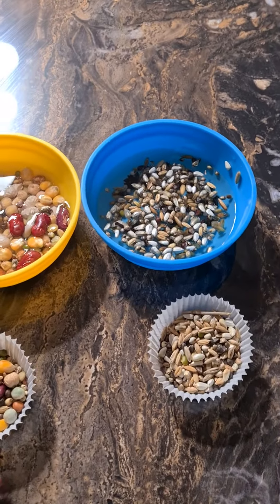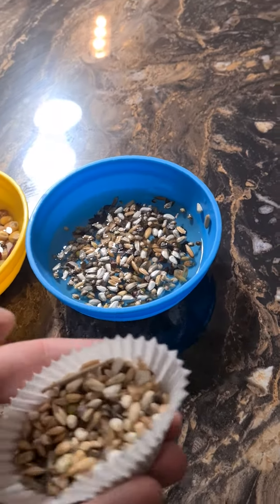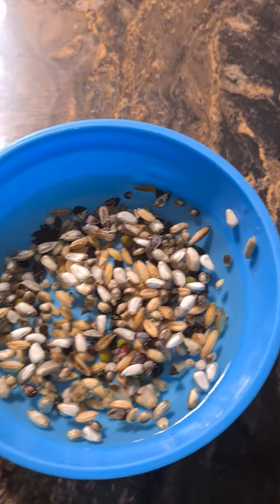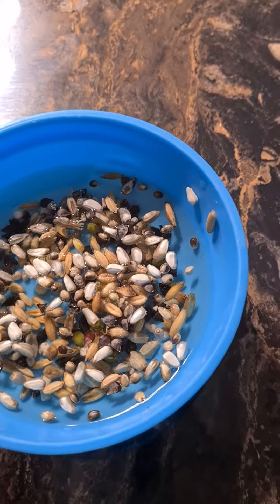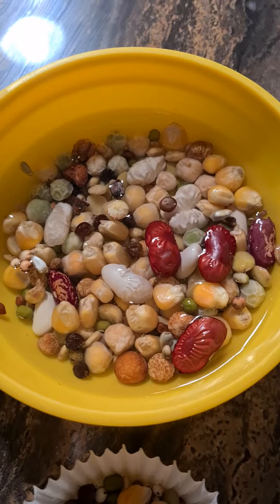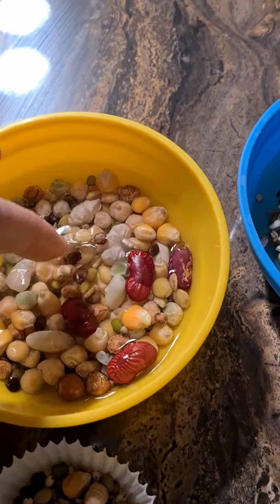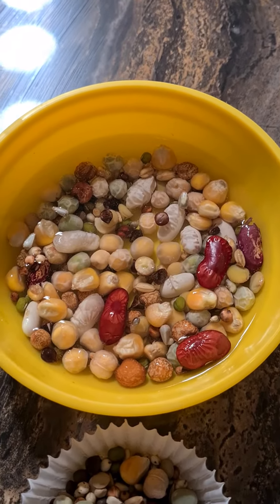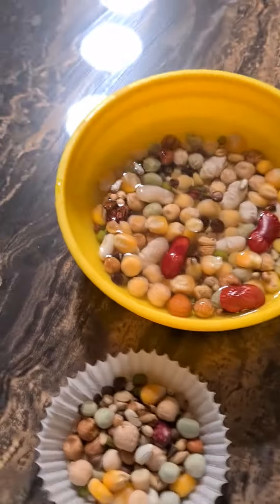12 January 2022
Versele laga germination seeds